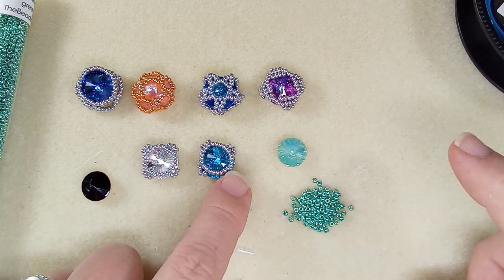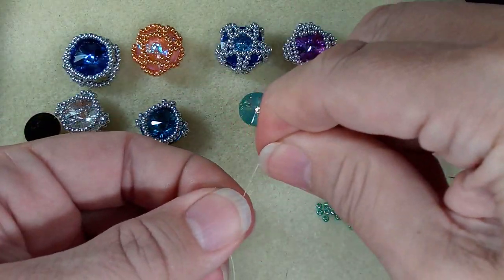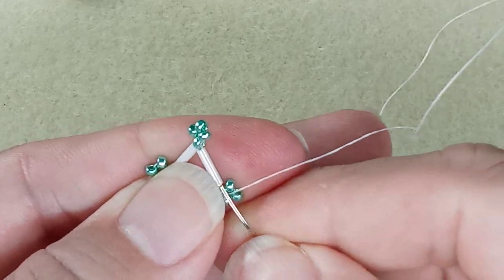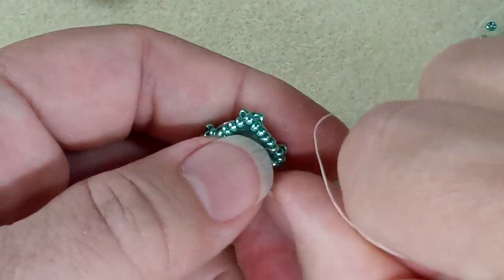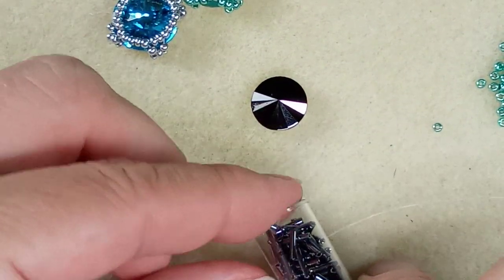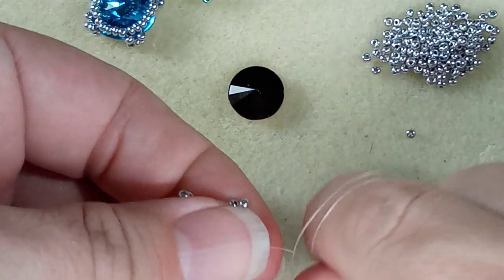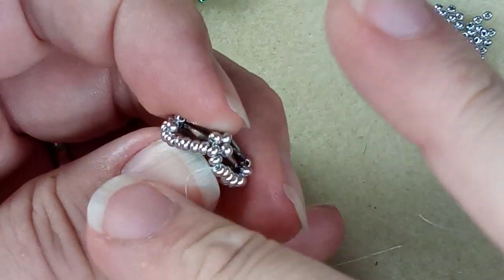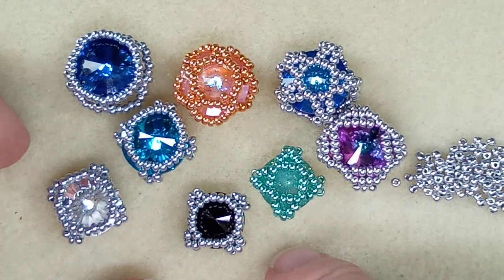Simple Bezel 12mm Rivoli Circle and Square Pattern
Materials List
6mm Miyuki slender bugle X 4
11/0 seed beads (any brand)
Stringing material of your choice
12mm rivoli ( I used resin ones)
*14mm rivoli works with this pattern as well